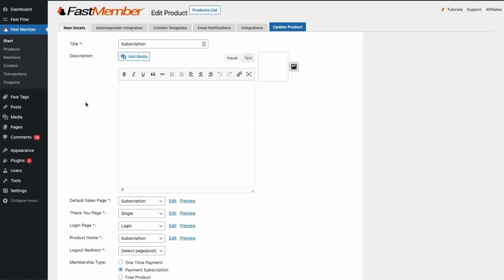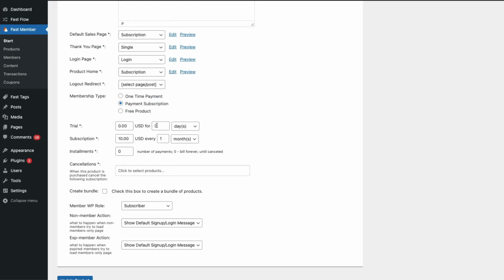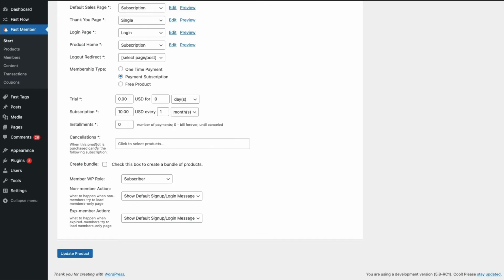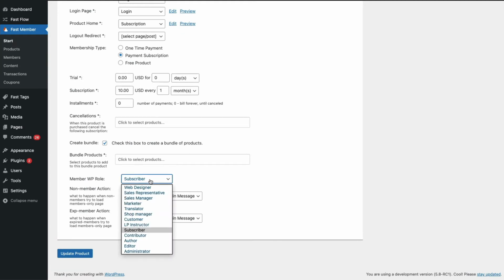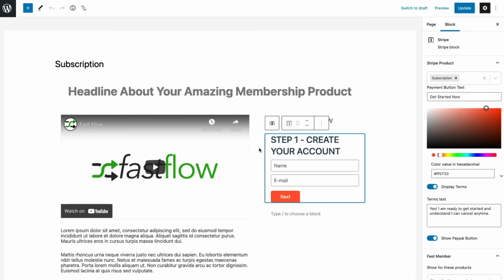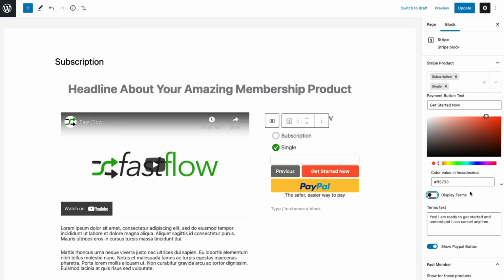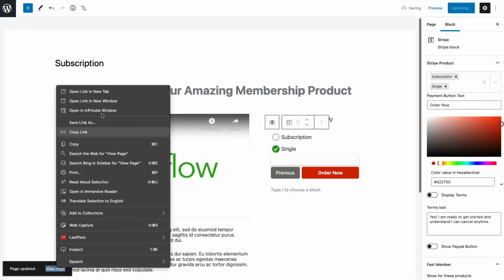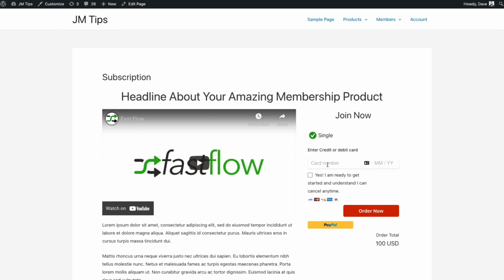Fast Member Subscription Product Settings - WordPress Membership Plugin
For more Fast Member tutorials visit the Fast Member tutorial

Fast Member is part of the Fast Flow plugin eco system. You can find out more about Fast Flow